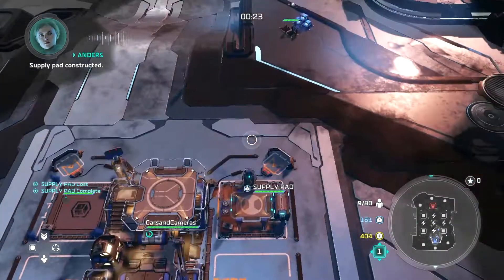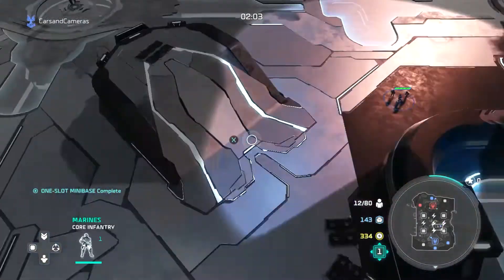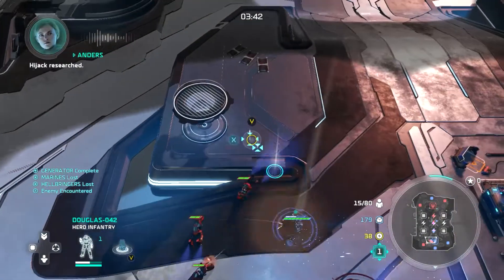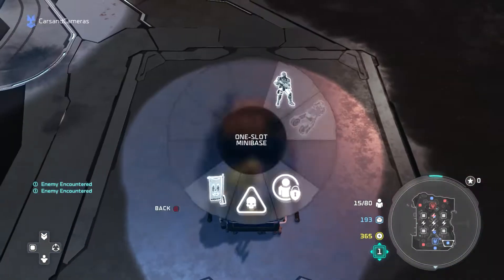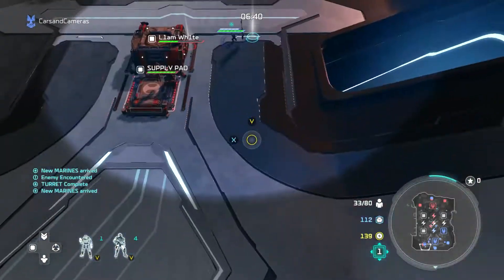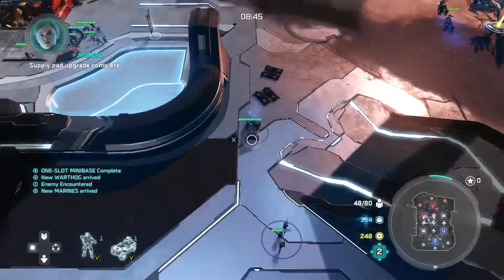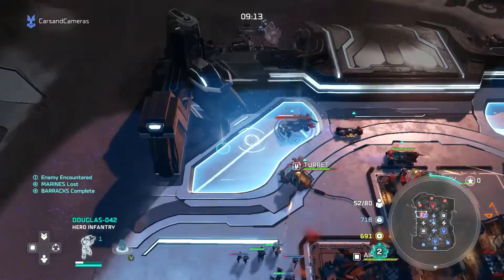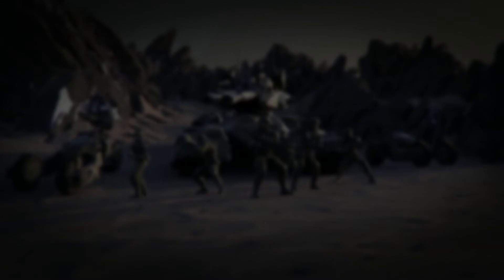LIAM WHITE GOES DOWN HARD😂🤣💀 ANDERS OP (epic random customs gameplay)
L1am Wh1te goes down epic style in a random custom game as I demonstrate the 2022 Anders meta. o7